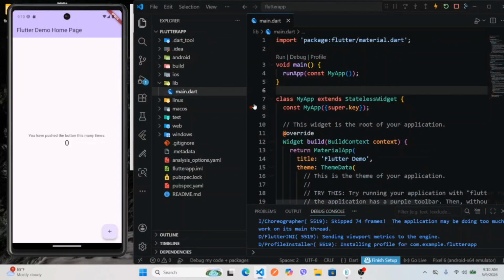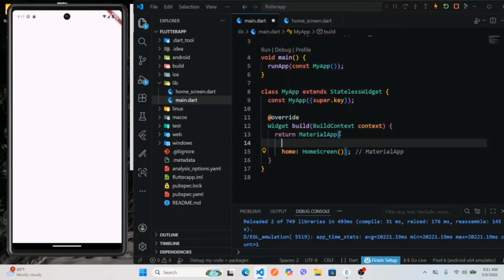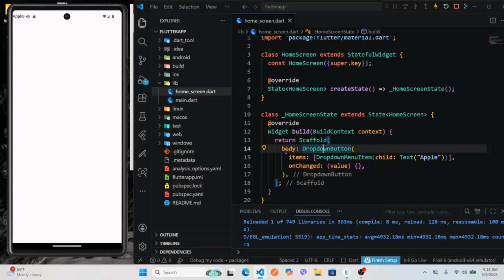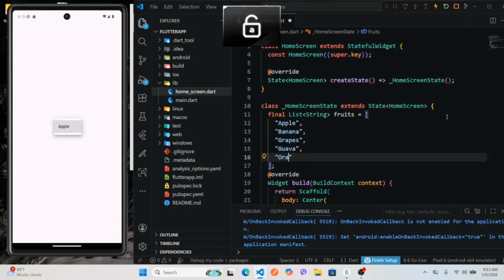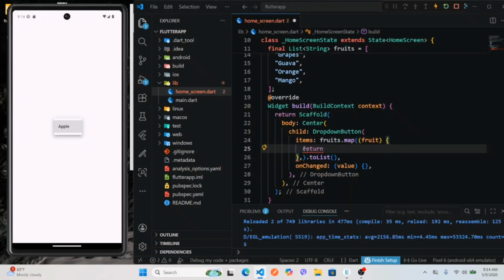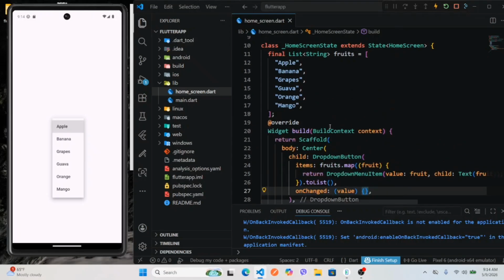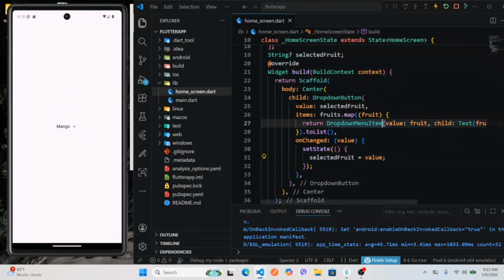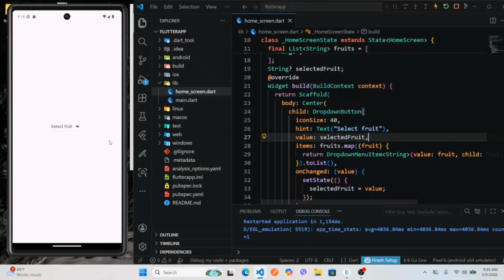How to Create Dynamic Dropdown Menu Item List in Flutter | DropdownButton Tutorial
Learn how to create a Dynamic Dropdown Menu Item List in Flutter using the DropdownButton widget. In this Flutter tutorial, we will build a customizable dropdown menu and populate dropdown items dynamically from a List.

📱 What you’ll learn in this video:
• How to use DropdownButton in Flutter
• Create dynamic dropdown menu items
• Populate dropdown from List data
• Handle selected dropdown value
• Flutter UI beginner tutorial
• Clean and simple Flutter code

This tutorial is perfect for Flutter beginners and anyone learning Flutter UI development.

🔥 Topics Covered:
✅ DropdownButton
✅ DropdownMenuItem
✅ Dynamic List Mapping
✅ State Management with setState
✅ Flutter Widgets

⏳ TIMESTAMPS :
00:00 - Introduction and project setup
00:15 - Creating the Home Screen stateful widget
00:26 - Setting up the Main App structure
01:00 - Adding the DropdownButton widget
01:57 - Defining the dynamic list of items (Strings)
02:50 - Mapping the list to DropdownMenuItem widgets
04:10 - Managing state for the selected item
05:15 - Customizing the Dropdown (Icon size and Hint text)
06:00 - Outro and final results